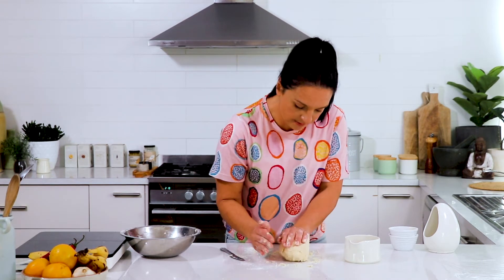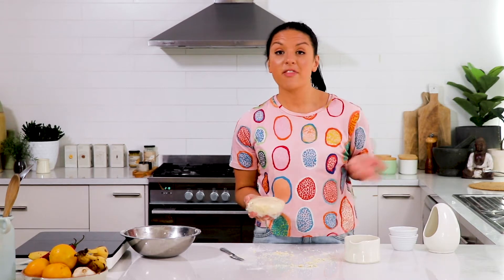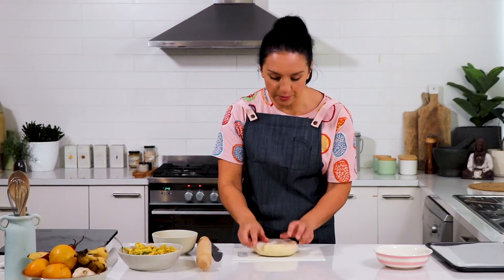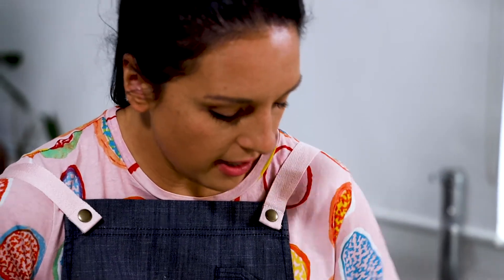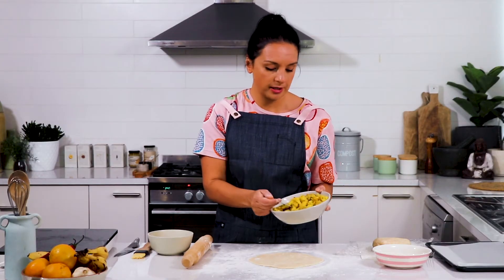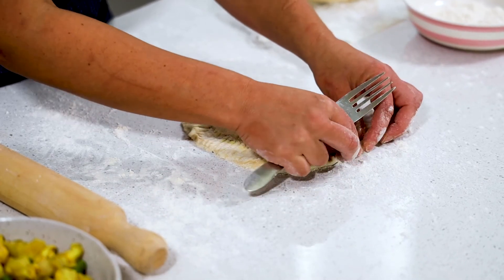Winter Warmer Recipes - Curried Vegetable Pasties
You may know her as The Wholehearted Cook or from the kitchens of MasterChef Australia - Dani Venn has teamed up with Big Top Shopping Centre to share a series of easy-to-follow and budget-friendly whole food recipes that you can re-create at home.

We’ll be adding two new recipes, complete with beginner-friendly videos, every second Sunday over the coming Winter months, so mark your calendar and get your best apron ready for some MasterChef-quality cooking in your kitchen!

View the full recipe details and check out more recipe ideas on our